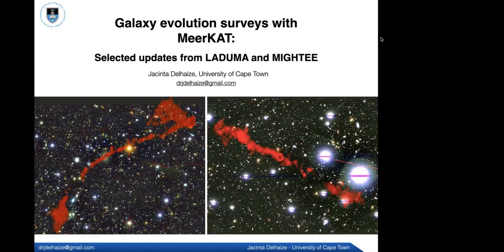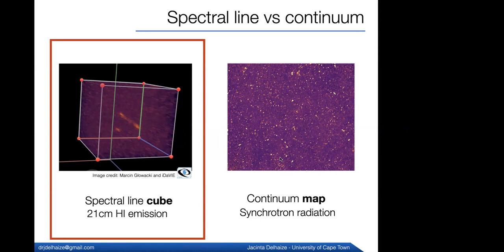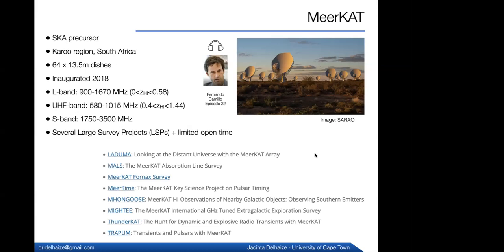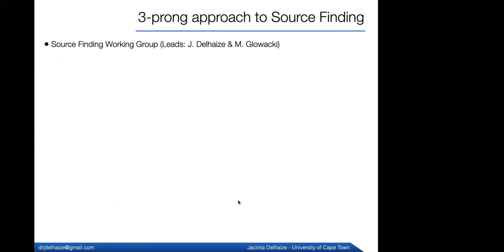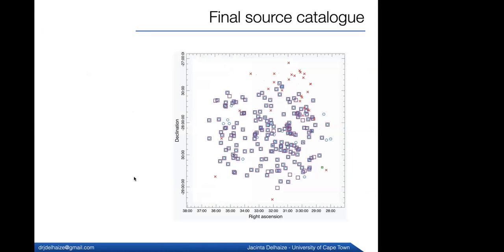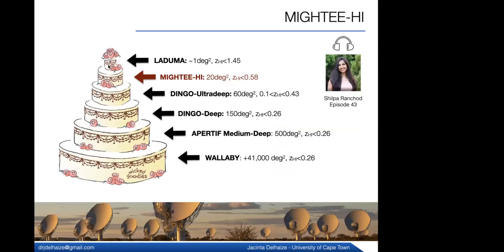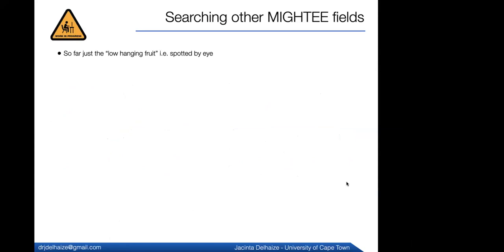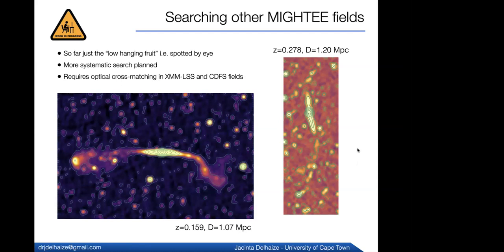Galaxy evolution surveys with MeerKAT: Selected updates from LADUMA and MIGHTEE